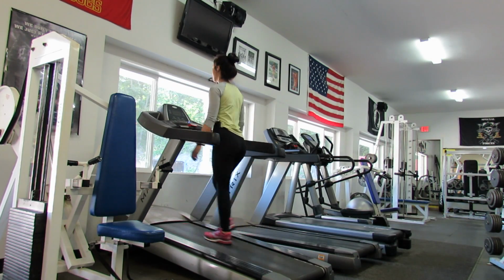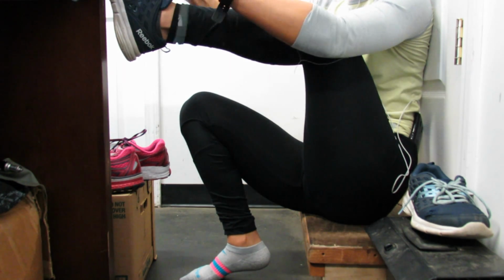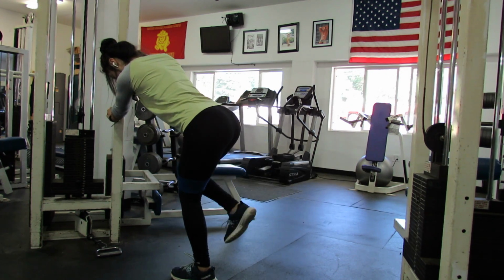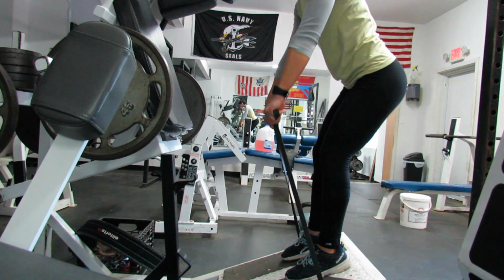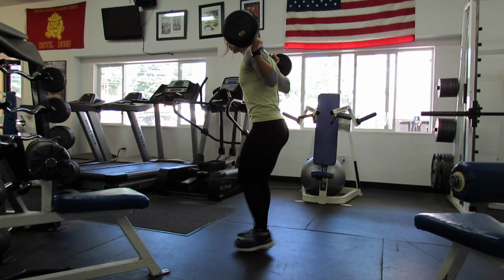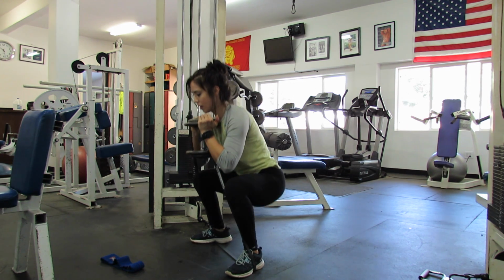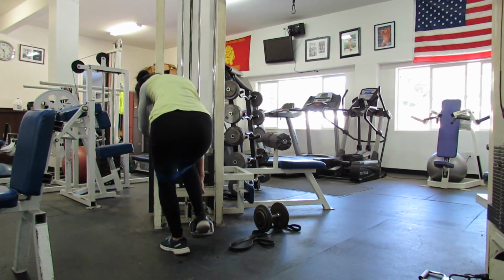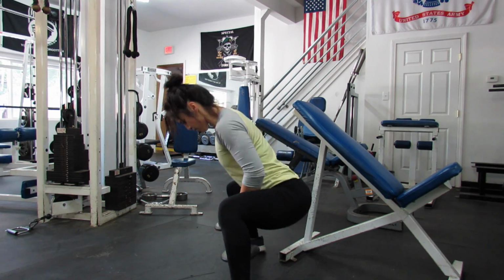Killer Leg workout| My new training split & Diet Changes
MY TIPS FOR INTUITIVE EATING

WORKOUT BREAKDOWN (for super sets 5x10-15)
Barbell squats 5x10-12
Super set machine front squat + banded deadlifts 5x12-20
Circuit Curtsy lunges + reversed lunge + sumo jump squat + pulse jump squat
Circuit Goblet squat + sumo straight leg deadlift + Cable kick back + pop squat + jump squat
Super set reverse lunge in to deadlift + pile pulse squat